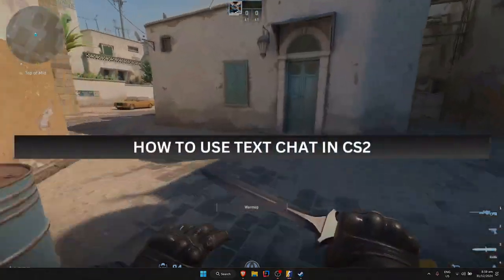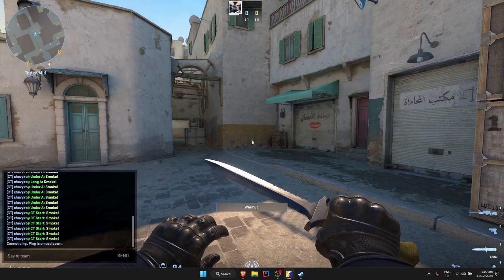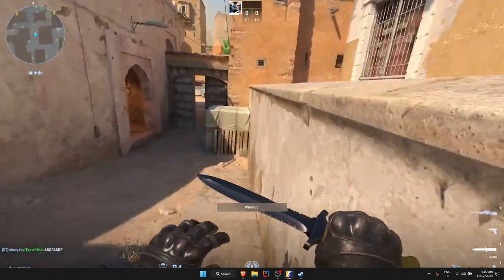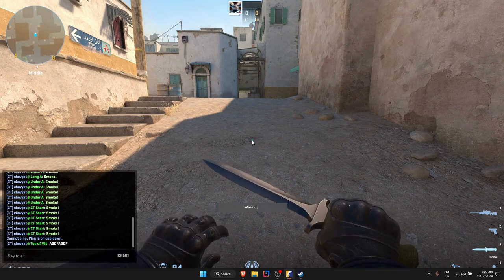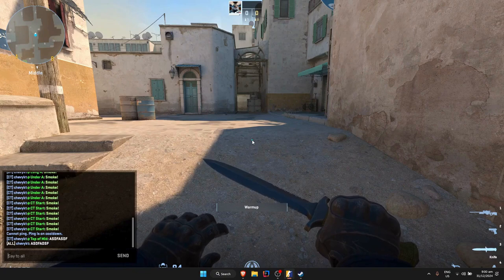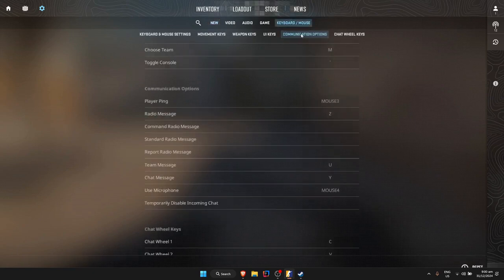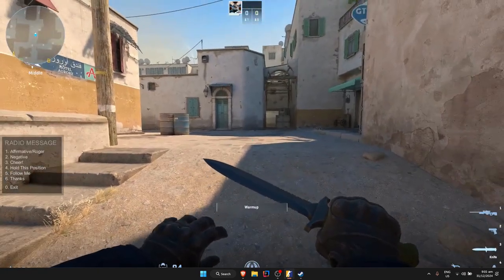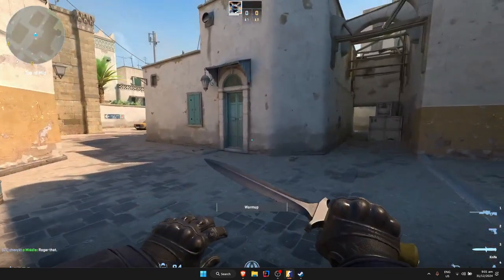How to Use Text Chat in CS2 | Counter-Strike 2 Tutorial (2027)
Need to communicate with teammates quickly? Using text chat in Counter-Strike 2 is a great way to share information like enemy locations or strategies. This tutorial will show you how to use text chat during matches in both team and global modes.

In this tutorial, you'll learn:
How to open the text chat and type messages in CS2.
Step-by-step instructions for switching between team chat and all chat.
Tips for effective communication and reducing spam.

Communicate better—follow these steps to use text chat in CS2!